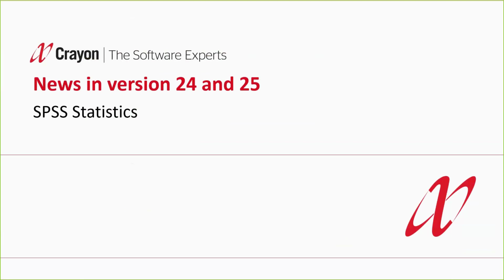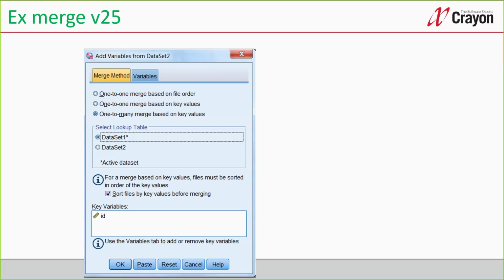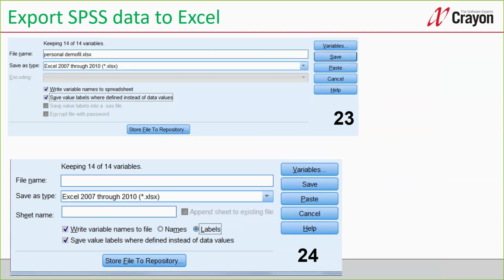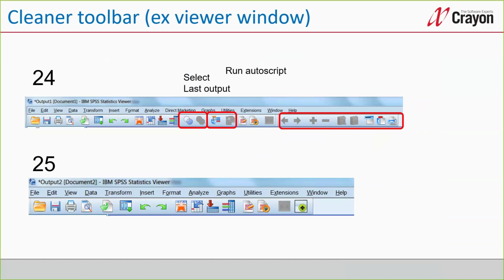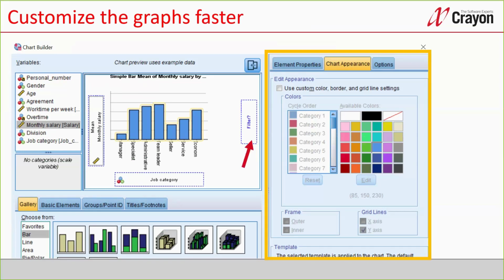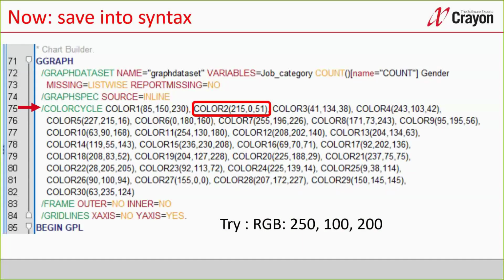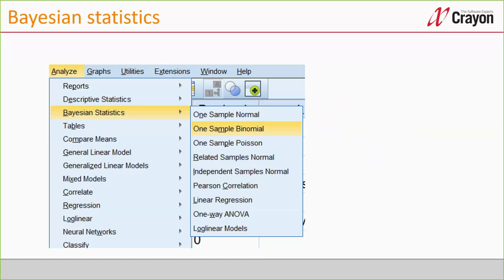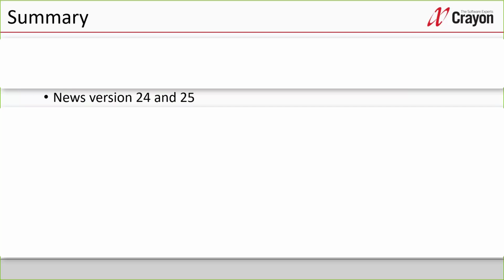Part 2 - News in SPSS Statistics 24 and 25 Denmark 21 mar 2019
English information about the news in version 24 and 25 of SPSS Statistics that is included in the CSCS solution.